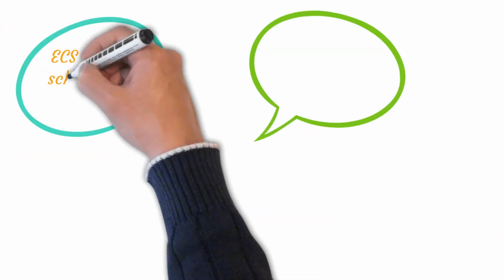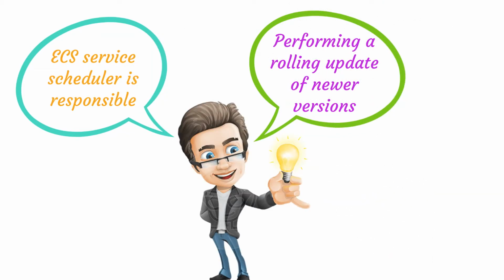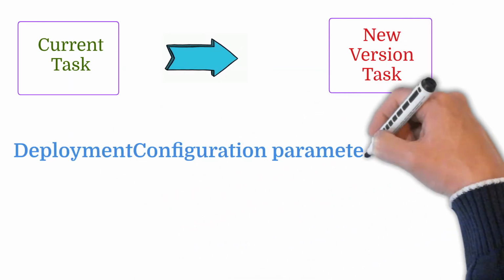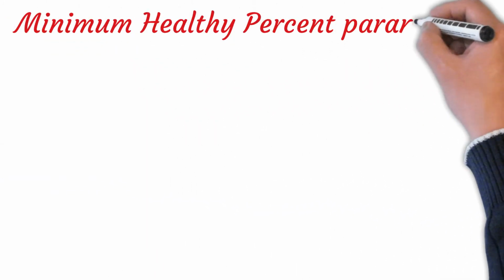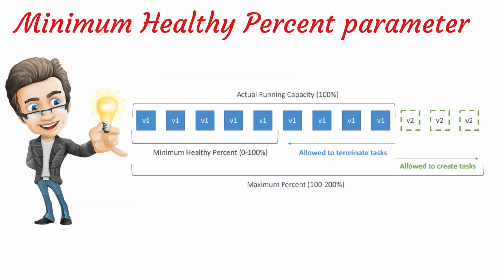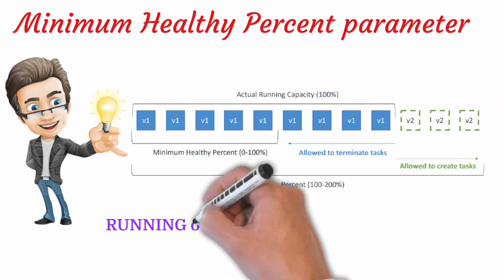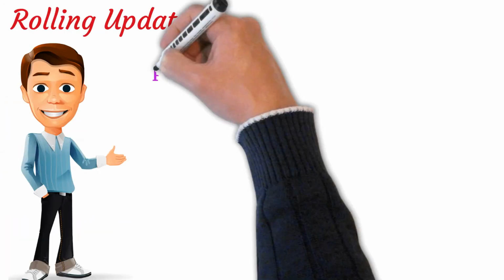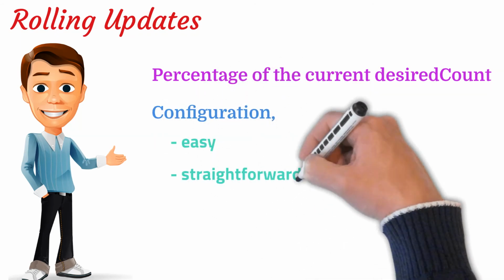AWS: ECS - Rolling updates - How it works?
In this video, we are going to learn about rolling updaets in cloud systems and how it works in the context of AWS ECS with a sample.

About TECHJEDI

Never miss out on our exclusive videos to help boost your coding career!